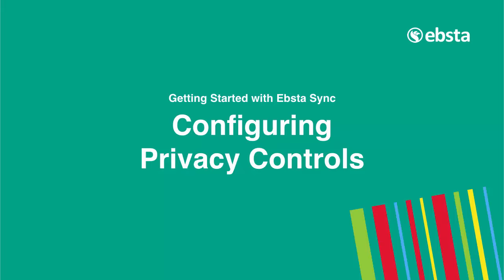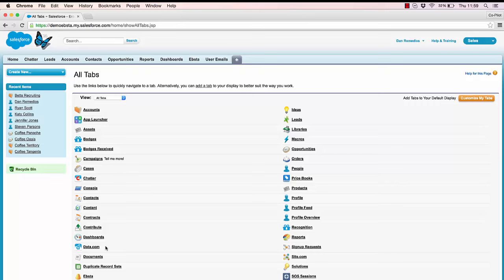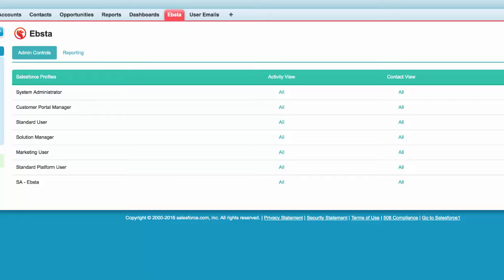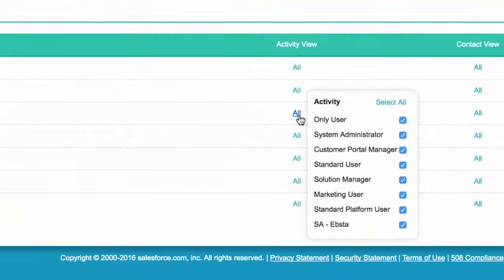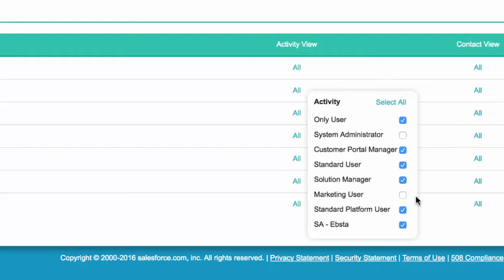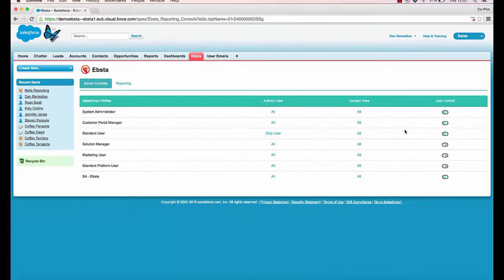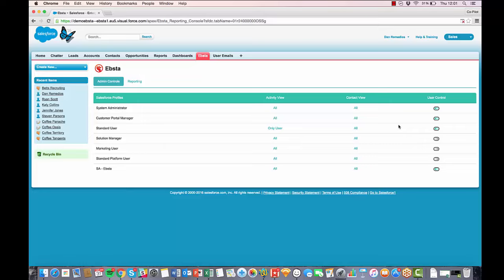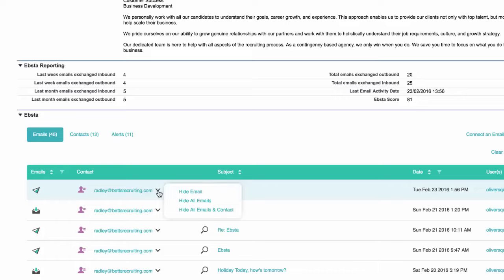Configuring Privacy Controls in Ebsta's Team Edition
A quick guide to configuring Privacy Controls for Team and Enterprise Edition of Ebsta - the #1 email integration for Salesforce.